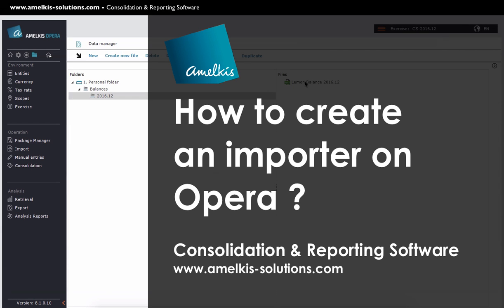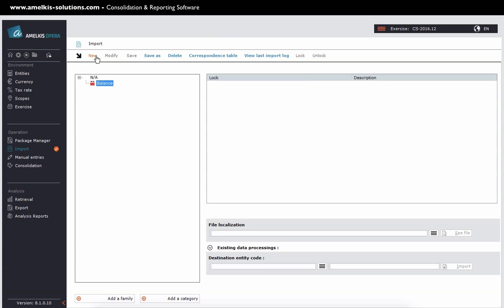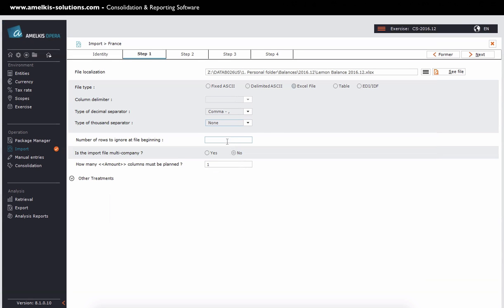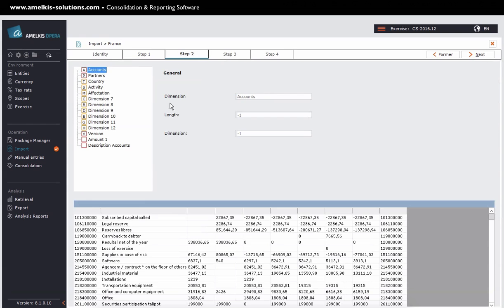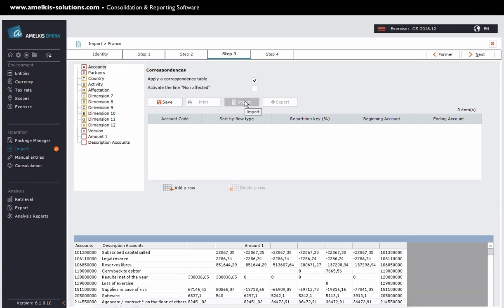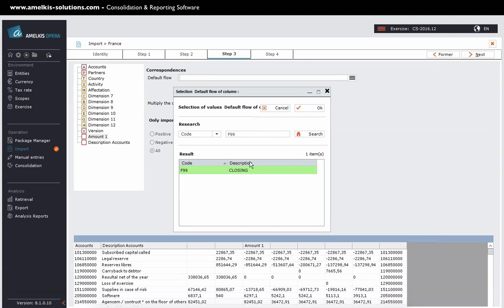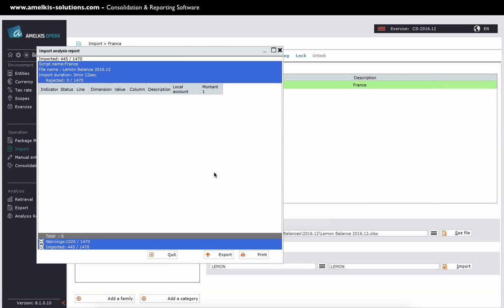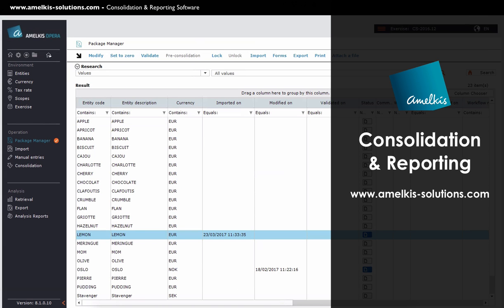How to create my importer on Opera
How to create an importer in Opera.

Here is the general balance of my lemon entity.

I have a column with the accounts number that is located first.

The account titles are in the second.

A debit column, a credit column, a balance column.

The other columns do not interest me.

I have a header line, which means that my accounts only start at line number 2.

Now that I have analyzed the structure of my balance, I will be able to create my importer.

I go to the Import module. I place myself in Import Balance. And I click on.

Opera asks me to give an importer name.

I'll call it "France".

I save it.

Opera asks me if I want to open the importer. I answer Yes.

I shall now be able to give my instructions to Opera.

Step number one.

I must look for Lemon Balance, which will be my model. I will be able to use this importer for all the scales that will be presented as the scale of Lemon.

In this step, I also point out that the Lemon scale is an Excel file.

I indicate that the decimal separators are commas, and that the separators of thousands are spaces.

I can check that I do not make any mistake, by pressing the button to see the file.

I'm saying I want to ignore a line at the beginning of the file. This line corresponds to header line on my file.

The import file is multi-entities. I answered No.

What is the number of amount columns to be expected.

I can indicate 2 columns if I want to import, debit and credit.

In my case I only want to import the balance.

I can now move on to step two.

In this stage, Opera reproduces exactly all the columns of the Lemon scale.

I must now name each column that interests me, so that Opera can identify them.

I name my first column accounts.

The naming of the columns is done by clicking and dropping the Dimension Opera on the headers of my scale Lemon.

I name the column that corresponds to the accounts description of my balance Lemon.

And finally, I name the column of the amounts I want to import.

Then I go to step number three.

I select the heading dimension.

I indicate that I want to apply a correspondence table. This will allow me to transcode the accounts of my balance. And so to be able to feed my package of consolidation in Opera.

Once I have checked correspondance table, you see that the imported button has lit. I am automatically directed to the correspondence tables that exist in my Opera database.

You see that I have a lot of correspondence tables, because my group is present in several countries.

In my case, I will import the standard correspondence table for French companies, because my entity Lemon is located in France.

You must then tell Opera that the amounts you are going to import are closing flows.

In Opera the closing flow is named F99.

Here is my importer is finished.

I can now import my balances by selecting my importer.

Then I'll get my lemon balance.

I indicate that I want to import the balance into the package of the Lemon entity.

And I click import button.

The import is complete, I can view the report.

So you see here: out of 1478 lines, there is zero rejection.

You can now go to the package to view your imported data.

The zoom also allows you to view the details of imported accounts.

We thank you for your attention.

See you soon on Opera channel.